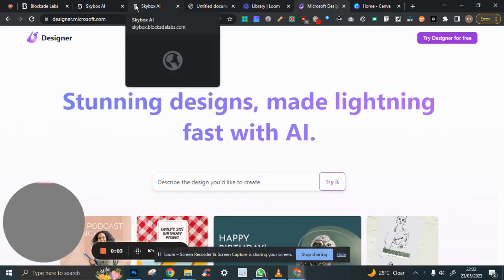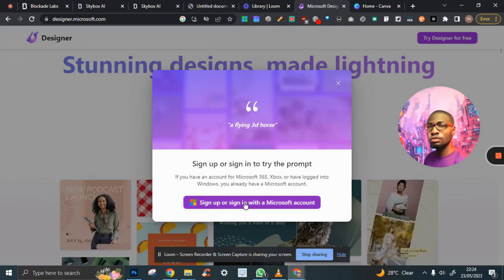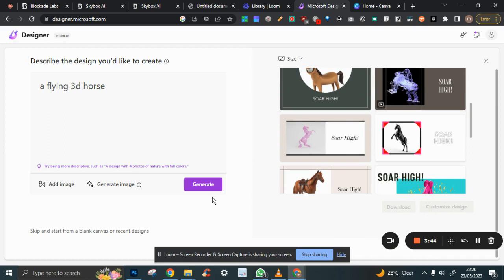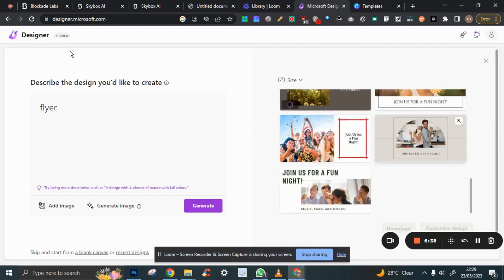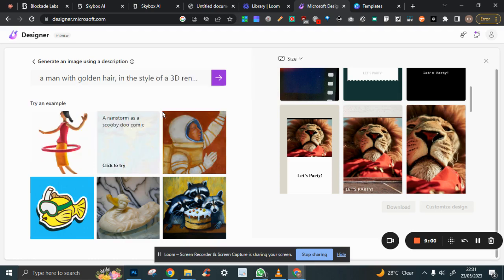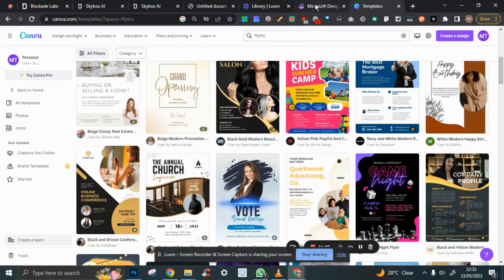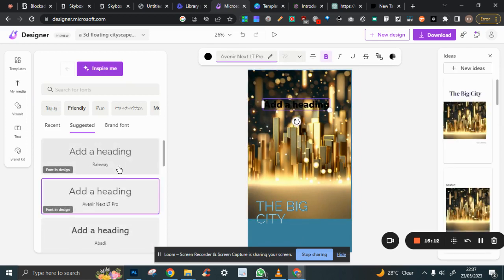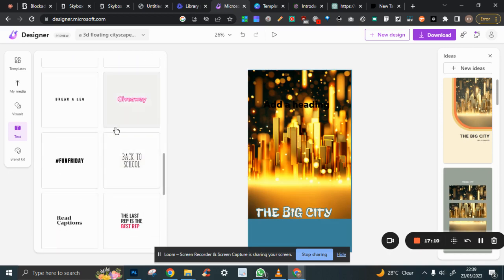CANVA VS MICROSOFT DESGINER - FINDING THE BEST DESIGN TOOL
So I pit CANVA VS MICROSOFT DESGINER   to determine which design tools has more features .. Find out how it goes  🔥💥

Task:
Share your favourite design tool between CANVA & MICROSOFT DESGINER in the comments below and let us know why it's your top choice.
We can't wait to hear your thoughts and engage in a lively discussion!

Also check out our gumroad store for any of our freebies